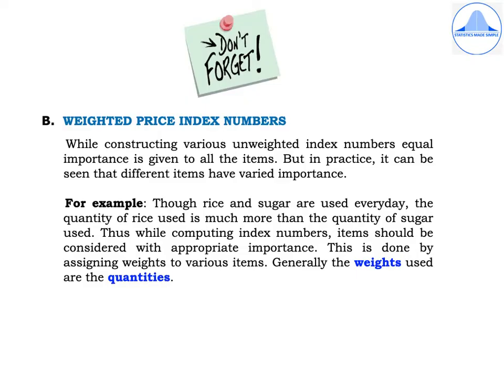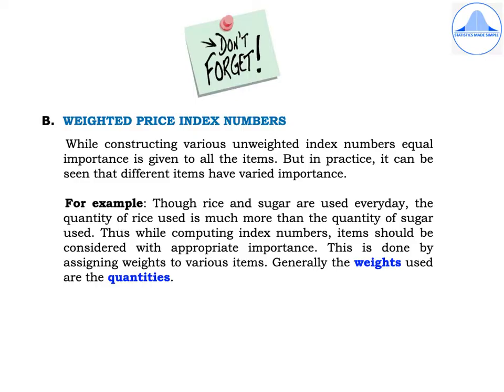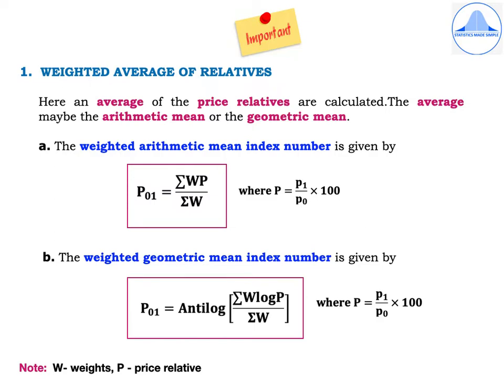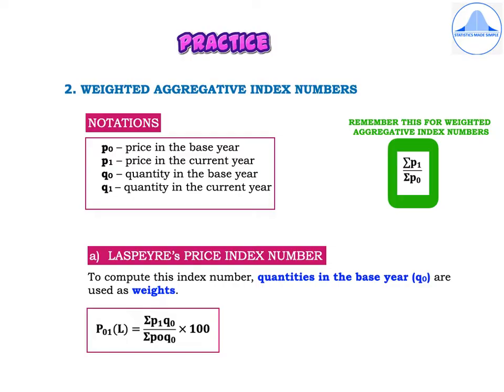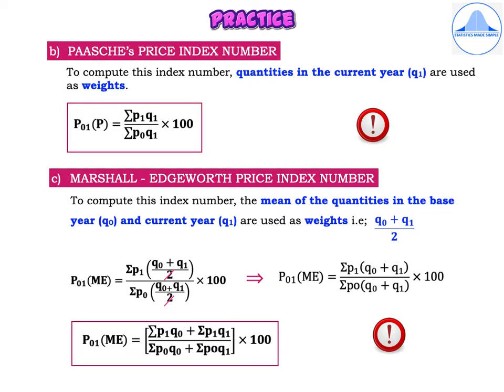INDEX NUMBERS - PART 4 (WEIGHTED PRICE INDEX NUMBERS)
In this video, I explain weighted price index numbers using the weighted average of relatives(  based on the arithmetic mean and geometric mean) and also the weighted aggregative price index numbers-Laspeyre's, Paasche's, Marshall - Edgeworth, Dorbish Bowley, Fisher's and Kelly's price index numbers.

Other videos on index numbers

Other links to my previous videos on theoretical distributions

Solutions to problems based on the Normal distribution - Part 3: https//youtu.be/rGUG5Usx5wo